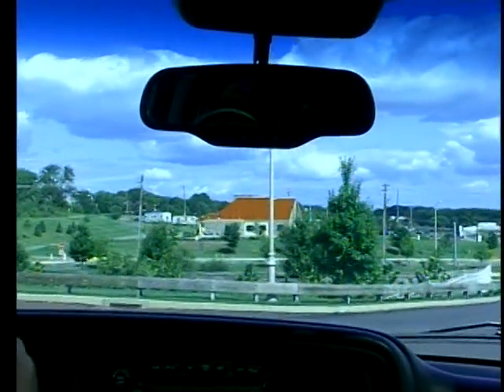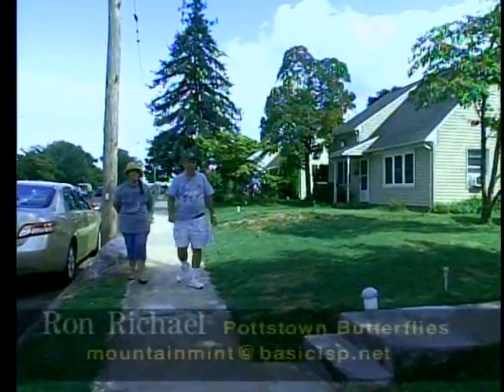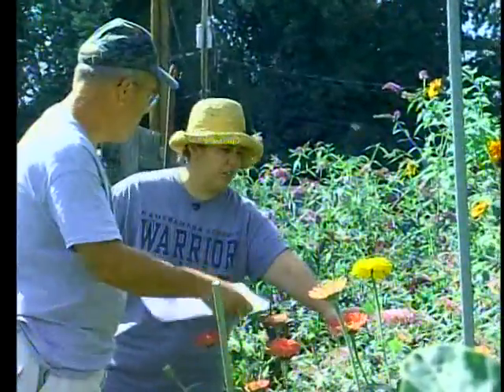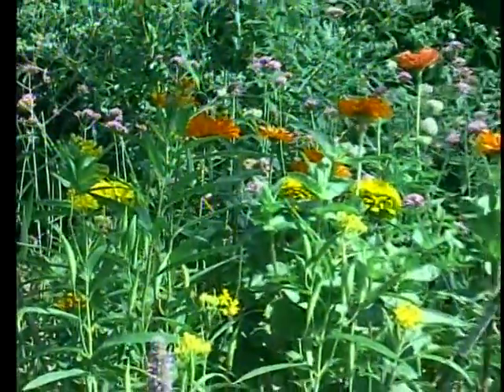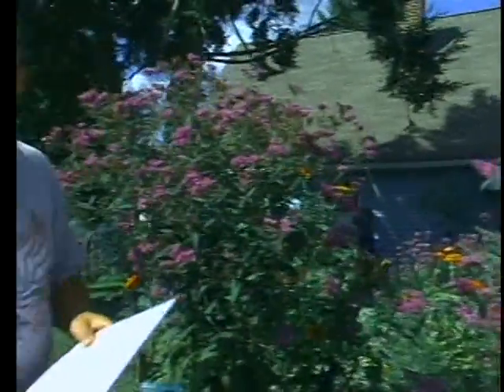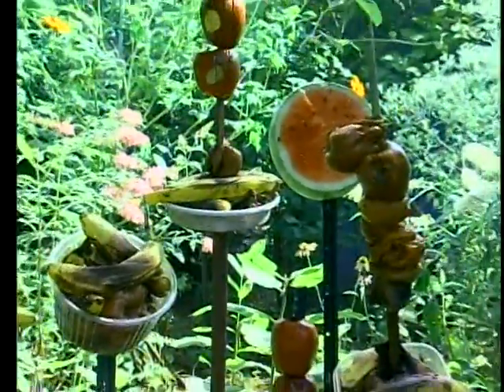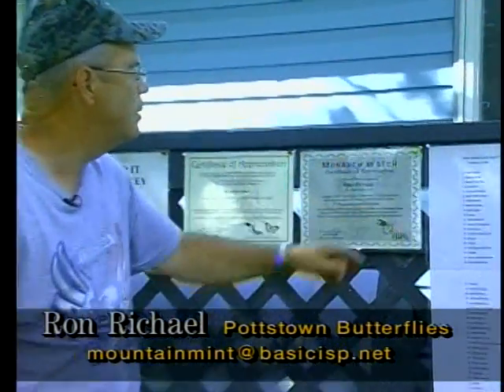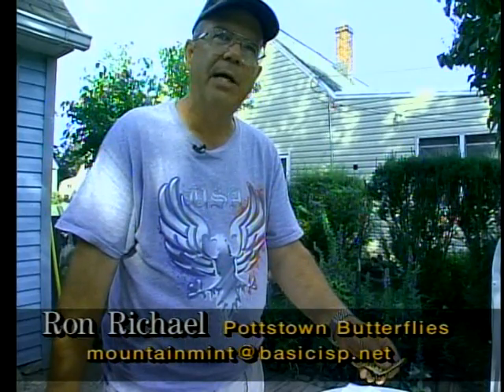Pottstown Butterflies 8.24.14